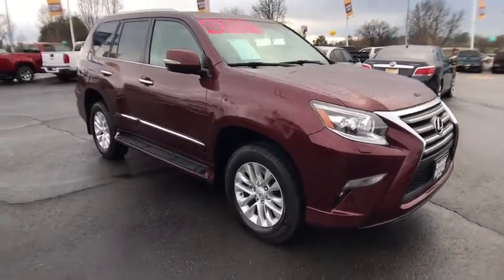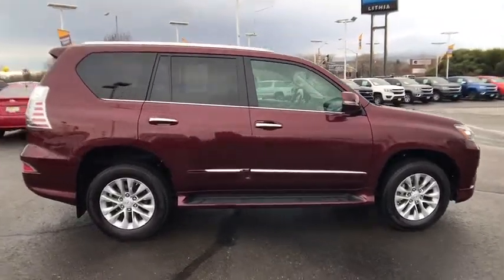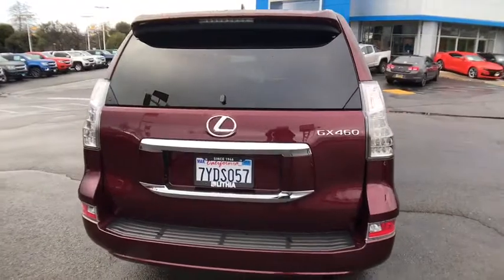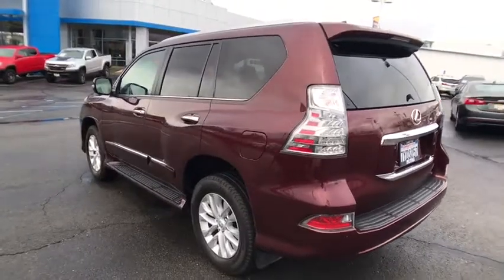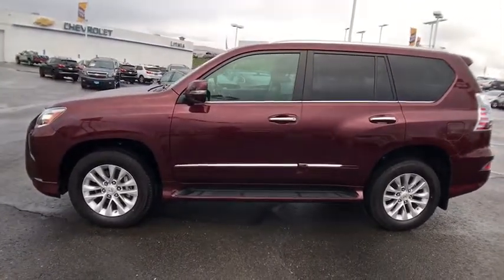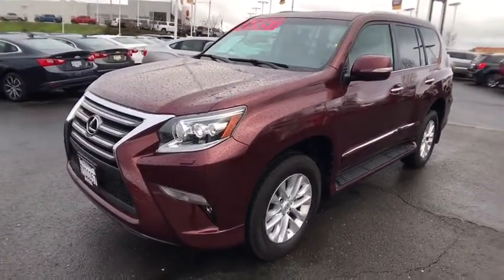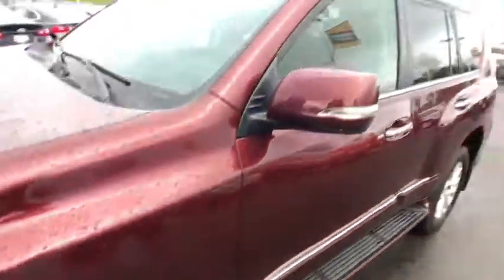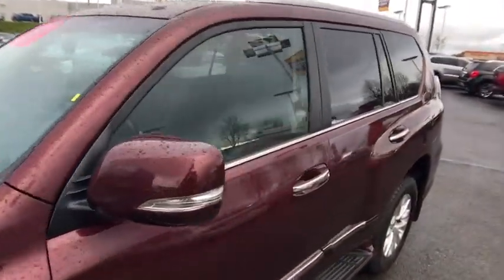2017 Lexus GX Redding, Eureka, Red Bluff, Chico, Sacramento, CA H5165783R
Used 2017 Lexus GX available in Redding, California at Lithia Chevrolet Redding. Servicing the Eureka, Red Bluff, Chico, Sacramento, CA area.
2017 Lexus GX GX 460 Premium 4WD - Stock#: H5165783R - VIN#: JTJBM7FX6H5165783

CARFAX 1-Owner LOW MILES - 21984! REDUCED FROM $48997! Sunroof NAV Heated Seats 3rd Row Seat Running Boards Back-Up Camera Satellite Radio iPod/MP3 Input PREMIUM PACKAGE BLIND SPOT MONITOR W/REAR CROSS TRAFF... AND MORE! KEY FEATURES INCLUDE: Third Row Seat Navigation Sunroof 4x4 Back-Up Camera Running Boards Satellite Radio iPod/MP3 Input CD Player Onboard Communications System Aluminum Wheels Keyless Start Dual Zone A/C Rear Spoiler MP3 Player Privacy Glass Keyless Entry Steering Wheel Controls. OPTION PACKAGES: PREMIUM PACKAGE Dual Front & Rear Auto Air Conditioner Ventilated Front Seats LED Front Fog & Driving Lamp Lexus Enform Destinations Destination Assist and eDestination Lexus Insider Lexus Enform application suite w/destination search Yelp iHeartRadio Facebook Places MovieTickets.com OpenTable Pandora Slacker stocks fuel prices and sports Windshield Deicer Front & Rear Heated Seats Rain Sensing Intermittent Wipers BLIND SPOT MONITOR W/REAR CROSS TRAFFIC ALERT Auto-Dimming & Power-Folding Exterior Mirrors including mirror indicator MAHOGANY WOOD & LEATHER TRIMMED STEERING WHEEL. Lexus GX 460 Premium with CLARET MICA exterior and SEPIA interior features a 8 Cylinder Engine with 301 HP at 5500 RPM*. EXCELLENT VALUE: Was $48997. BUY WITH CONFIDENCE: CARFAX 1-Owner BUY FROM AN AWARD WINNING DEALER: Are you browsing other Mt. Shasta or Red Bluff Chevrolet dealerships? Dont buy until you visit Lithia Chevrolet of Redding. Our inventory includes the popular Chevy Cruze the versatile Chevy Suburban and the powerful Chevy Silverado pickup truck. Browse our entire inventory of cars trucks and SUVs. Pricing analysis performed on 1/16/2019. Horsepower calculations based on trim engine configuration. Please confirm the accuracy of the included equipment by calling us prior to purchase.